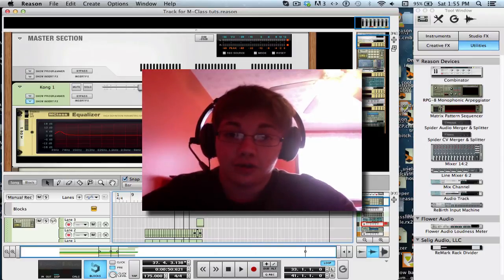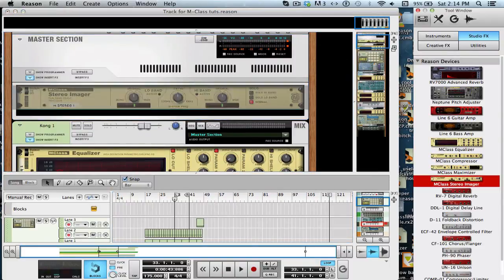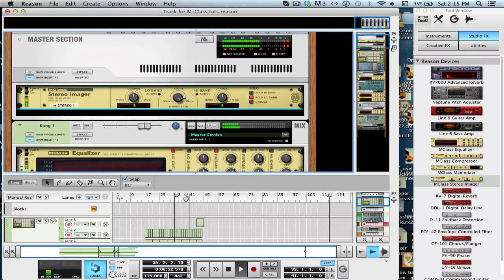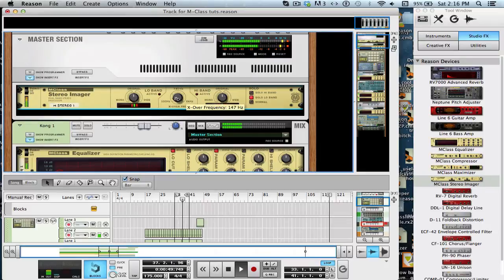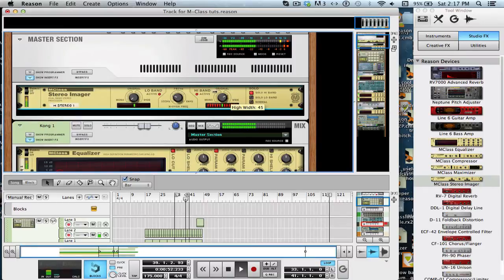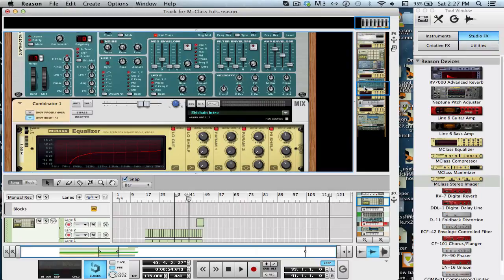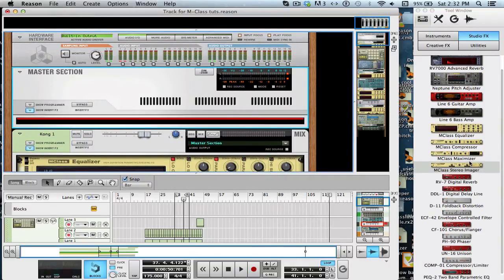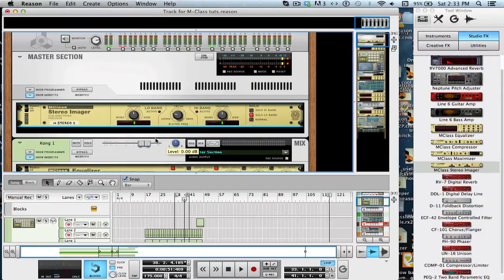What is Stereo Imaging? Reason 7 M-Class Series Explanation (+Tips)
Second part of my tutorial series on the M-Class in Reason.

Anything I missed?